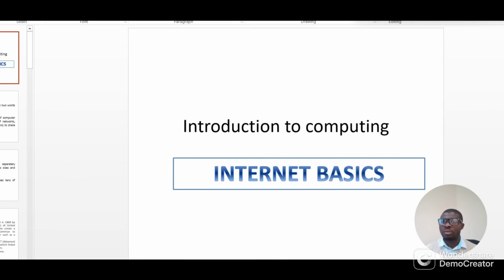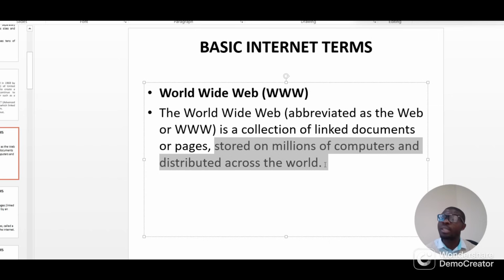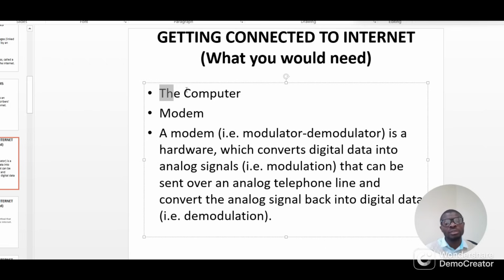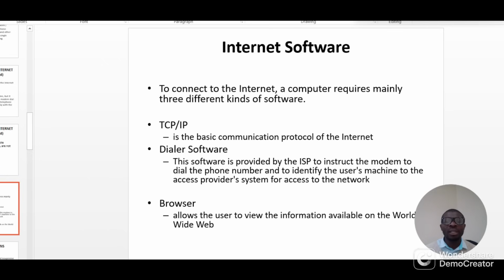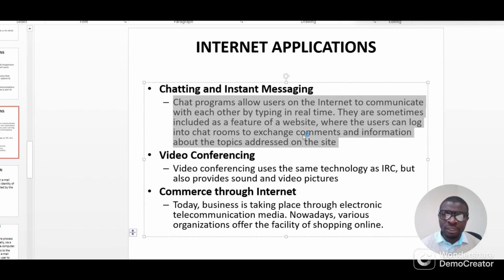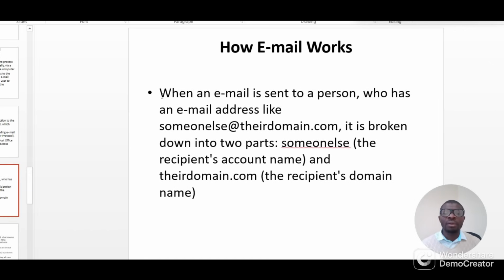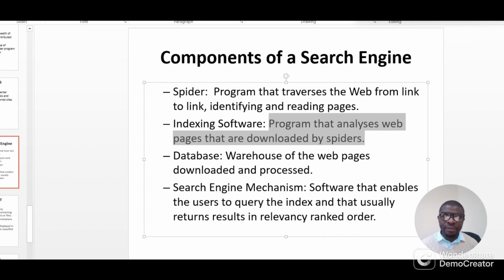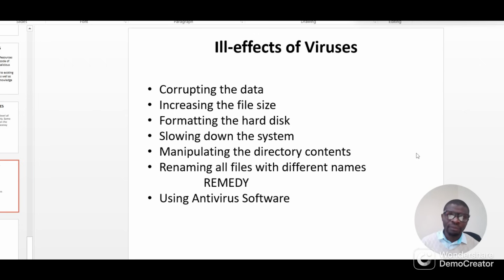Unit 9-Internet Basics